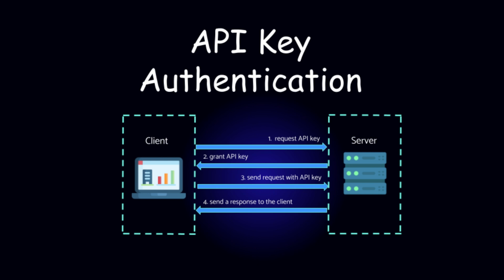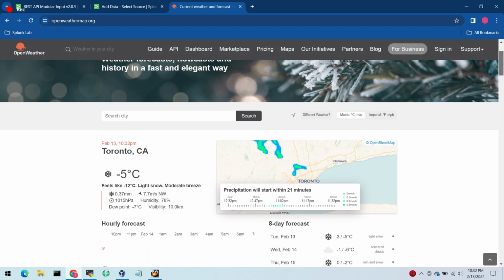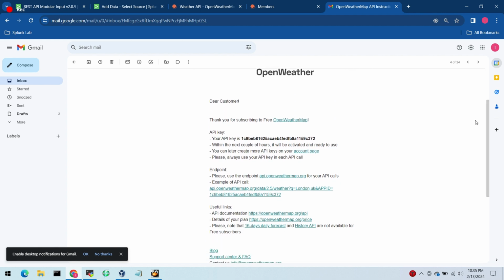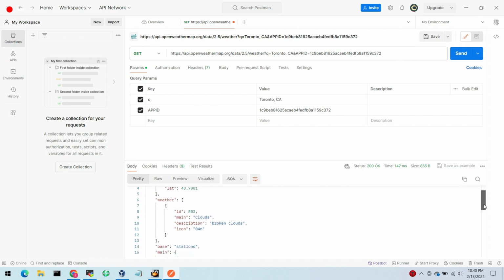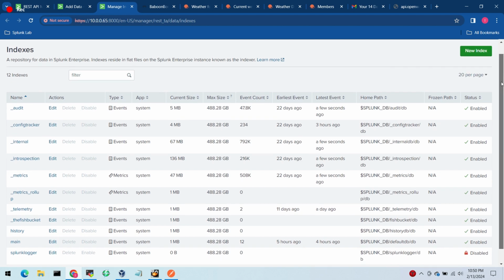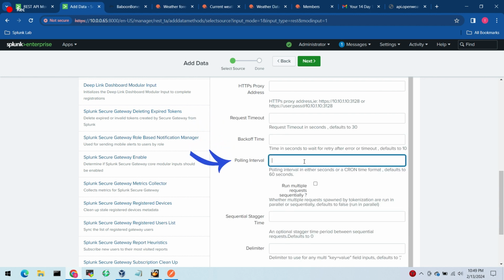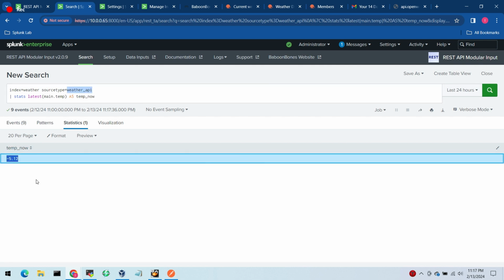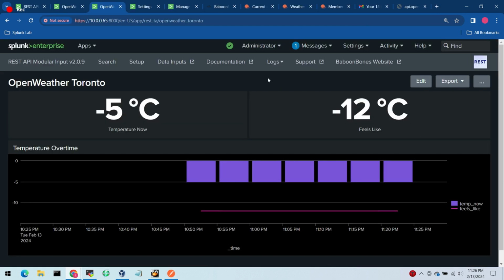Configure REST API Modular Input using API Key Authentication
Welcome back to our YouTube tutorial! In today's session, I will guide you through the process of configuring REST API Modular Input using API Key Authentication. We'll explore the steps to obtain an API Key from OpenWeatherMap.

Throughout the tutorial, we will cover essential topics, including testing the API on Postman to ensure a seamless connection. Additionally, I'll demonstrate how to create a simple dashboard based on the API data, providing you with a practical and hands-on experience.

Resources mentioned in the tutorial:
1. OpenWeatherMap - Your go-to API Data Source for real-time weather information.
2. Postman - An indispensable app for API testing and validation.
3. Oracle VirtualBox - Ideal for creating and managing virtual environments.
4. Splunk Enterprise - A powerful platform for indexing, searching, and visualizing machine-generated data.
5. REST API Modular Input App - Enhance your Splunk experience with this app for seamless API integration.
- Note: Find it on Splunkbase by searching for "REST API Modular Input". Splunkbase

0:00 - Introduction
0:52 - Splunk Sandbox
2:11 - OpenWeatherMap API Free Subscription
2:58 - Request API Key
4:55 - OpenWeatherMap Current Weather Data API Docs
6:18 - Testing API URL in Postman
11:00 - Converting API URL to Curl Command
11:28 - Testing Curl Command in Splunk Sandbox
12:04 - Creating a New Index
12:38 - Configuring REST API Modular Data Input
13:00 - REST API Modular Data Input (Free Trial Key)
15:02 - Continuing REST API Modular Data Input Configuration
17:31 - Searching and Validating API Data
18:52 - Creating a Dashboard